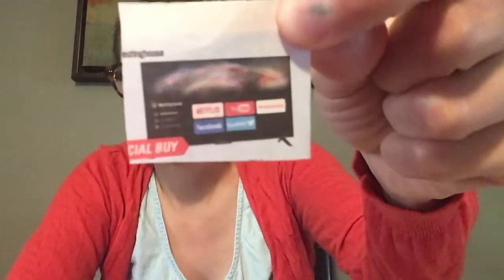L10: Price is Right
Our last price is right activity of the year! For our last one, we will be doing something a little bit different. Instead of food, we are going to do some fun items!